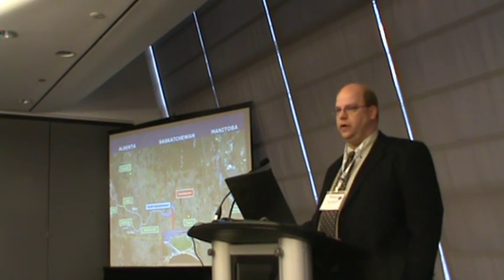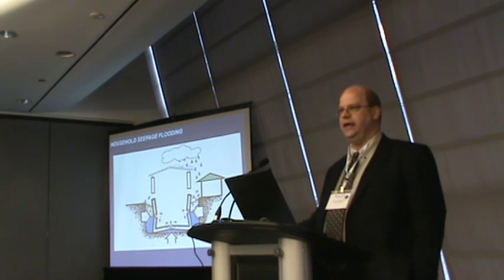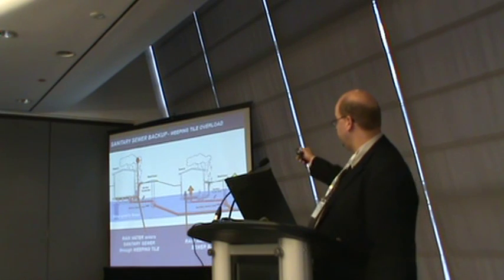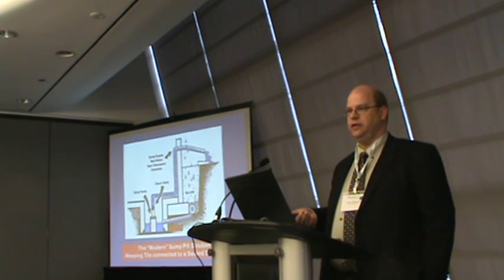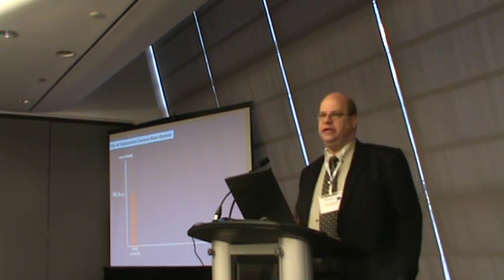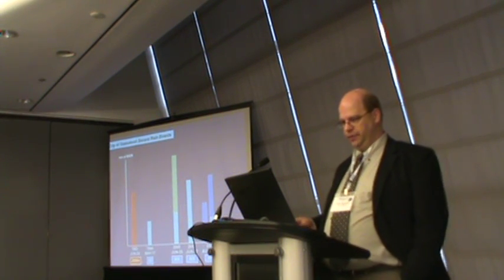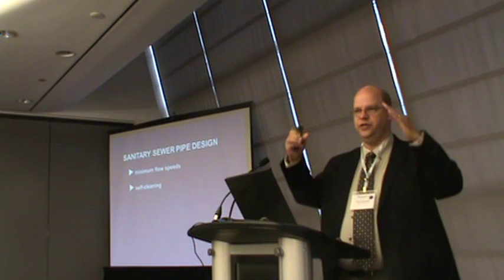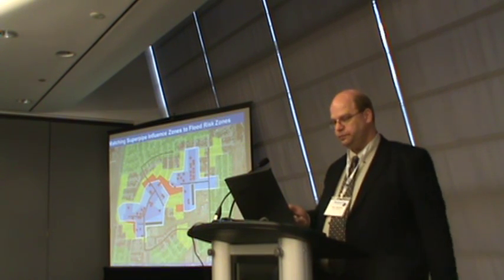4 ICLR basement flood symposium: Galen Heinrichs, City of Saskatoon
On May 26, 2011, ICLR held a full-day Basement Flood Symposium at the Toronto Board of Trade. Here, Galen Heinrichs, City of Saskatoon, speaks on The Saskatoon Superpipe Solution to Basement Flooding.